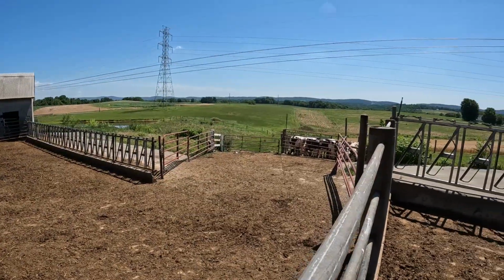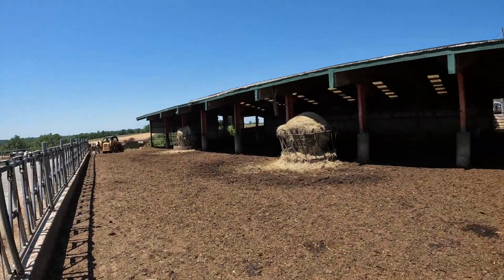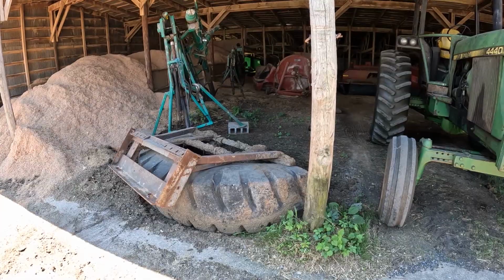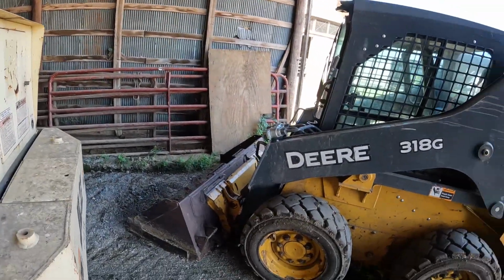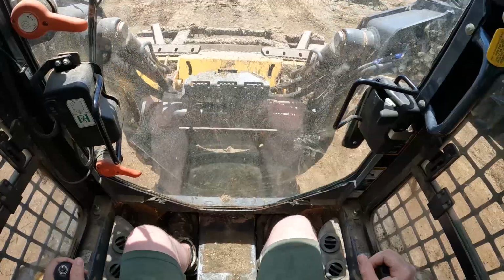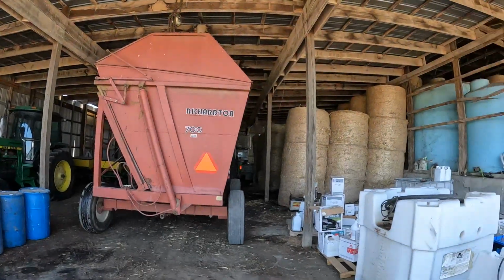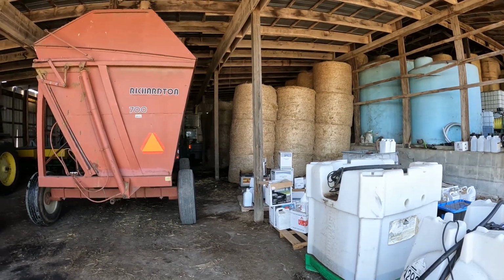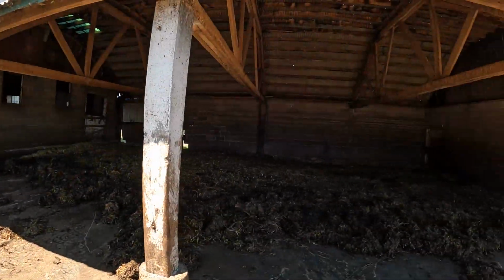How We Keep Our Dairy Heifers Clean: The Sequel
Scraping both of our heifer lots out on a dry afternoon and rebedding with straw... once we have access to some. Check out some exciting progress on one of our crops towards the end of the video.